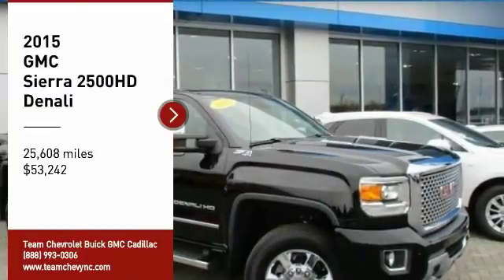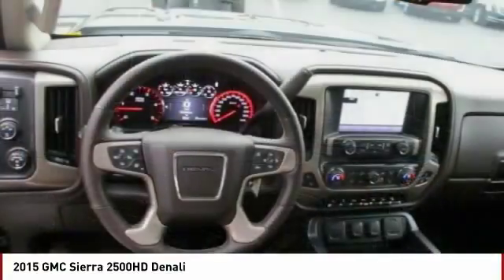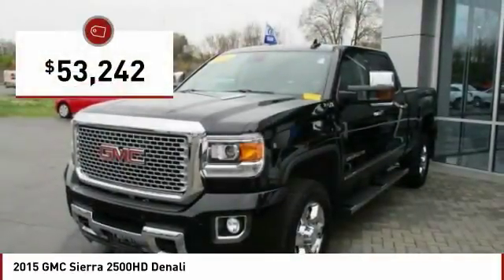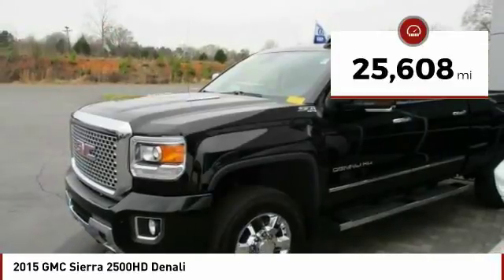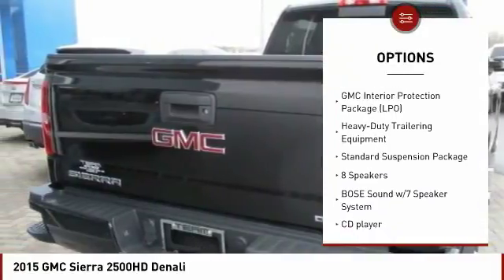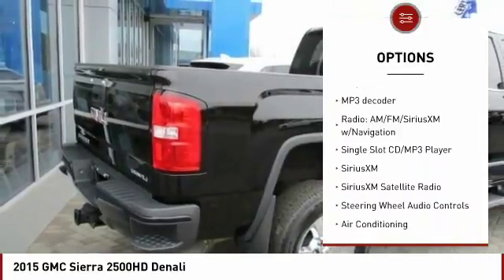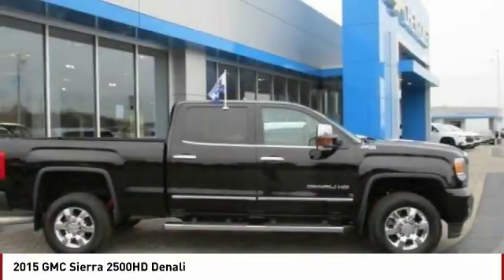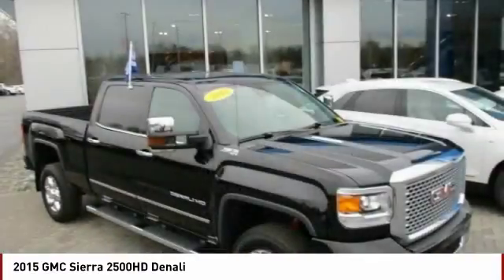2015 GMC Sierra 2500HD Salisbury NC P5913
2015 GMC Sierra 2500HD Denali

404 Jake Alexander Blvd South

TEAM CERTIFIED PRE-OWNED   / Passed Rigorous 127 Point Inspection,   1 Yr / 12,000 Miles of Certified Warranty and Maintenance Coverage, Carfax One-Owner Certified, One-Owner, Navigation, Steering Wheel Controls, Fully Serviced w/Records Available, Power Windows and Locks, Remainder of Factory Warranty, Passed Rigorous 127 Point Inspection, Remote Keyless Entry, XM/Sirius Satellite Radio, Onstar Emergency Response (1st 3 Months Free), Showroom Condition, Low Miles, Premium Alloy Wheels, Heated Leather Seats, Backup Camera, Four Wheel Drive, Leather, Bluetooth, Bedliner, First Oil Change Free, FREE Car-Washes for Life, Bose Stereo, Premium Sound Upgrade, No-Hassle No-Haggle Easy Pricing Program. This Vehicle includes the following Packages and Options: Driver Alert Package, Duramax Plus Package, GMC Interior Protection Package (LPO) (Front & Rear All-Weather Mats (LPO) and Rubber Bed Mat), Heavy-Duty Trailering Equipment, Standard Suspension Package, 110-Volt AC Power Outlet, 150 Amps Alternator, 4.10 Rear Axle Ratio, 4-Wheel Disc Brakes, 8 Speakers, 8  Multi-Color Driver Instrument Info Display, ABS brakes, Air Conditioning, Alloy wheels, Auto-dimming door mirrors, Auto-Dimming Inside Rear-View Mirror, Auto-dimming Rear-View mirror, Automatic temperature control, Black Frame-Mounted Front Recovery Hooks, Bluetooth For Phone, Body-Color Front Bumper, Bodyside moldings, BOSE Sound w/7 Speaker System, Brake assist, Bumpers: body-color, CD player, Chrome Bodyside Moldings, Chrome Door Handles, Color-Keyed Carpeted Floor Mats, Color-Keyed Carpeting Floor Covering, Compass, Deep-Tinted Glass, Delay-off headlights, Driver & Front Passenger Visors, Driver door bin, Driver vanity mirror, Dual front impact airbags, Dual front side impact airbags, Dual-Zone Automatic Climate Control, Electric Rear-Window Defogger, Electronic Shift Transfer Case, Electronic Stability Control, Emergency communication system, Exterior Parking Camera Rear, EZ-Lift & Lower Tailgate, Floor Console w/Dual Cup Holders, Front anti-roll bar, Front Center Armrest, Front dual zone A/C, Front fog lights, Front Full Feature Bucket Seats, Front Halogen Fog Lamps, Front reading lights, Front wheel independent suspension, Fully automatic headlights, Garage door transmitter, Heated & Cooled Front Bucket Seats, Heated / Cooled Front Seats, Heated door mirrors, Heated Front Seats, Heated Leather Steering Wheel, Heated Power-Adjustable Outside Mirrors, Heated Steering Wheel, Illuminated entry, Low Tire Pressure Warning, Manual Tilt-Wheel/Telescoping Steering Column, Memory Seat, MP3 decoder, Navigation System, Occupant sensing airbag, OnStar 4G LTE Wi-Fi Hotspot, OnStar 6 Months Directions/Connections Plan, Outside temperature display, Overhead airbag, Overhead console, Panic alarm, Passenger door bin, Passenger vanity mirror, Perforated Leather Appointed Seat Trim, Power Adjustable Pedals, Power door mirrors, Power driver seat, Power passenger seat, Power Sliding Rear Window w/Defogger, Power steering, Power windows, Power Windows w/Driver Express Up & Down, Power-Adjustable Pedals For Accelerator & Brake, Premium Perforated / Ventilated Leather Seats, Radio: AM/FM/SiriusXM w/Navigation, Rear 60/40 Folding Bench Seat (Folds Up), Rear Body-Color Bumper w/Bumper CornerSteps, Rear reading lights, Rear seat center armrest, Rear step bumper, Rear Vision Camera w/Dynamic Guide Lines, Rear Wheelhouse Liners, Rear window defroster, Remote Keyless Entry, Remote Keyless Entry, Remote Vehicle Starter System, Security system, Single Slot CD/MP3 Player, SiriusXM, SiriusXM Satellite Radio, Speed control, Split folding rear seat, Steering Wheel Audio Controls, Steering Wheel Mounted Audio Controls, Tachometer, Telescoping steering wheel, Theft Deterrent System, Tilt steering wheel, Traction control, Trip computer, Turn signal indicator mirrors, Ultrasonic Front & Rear Park Assist, Universal Home Remote, Variably intermittent wipers, and Voltmeter.